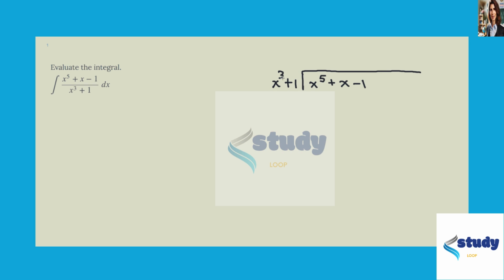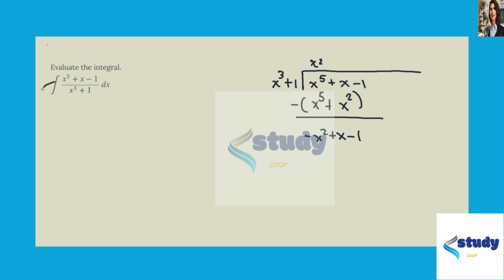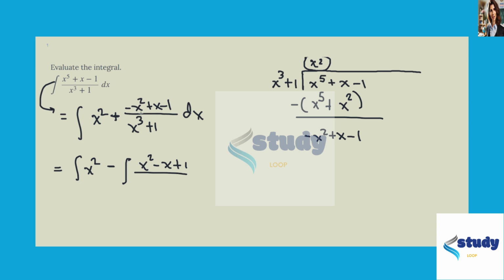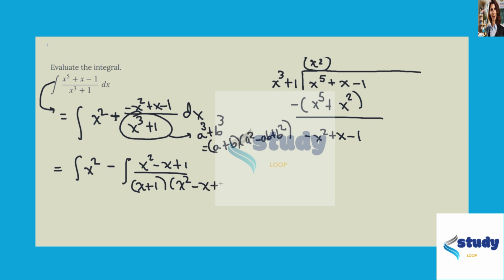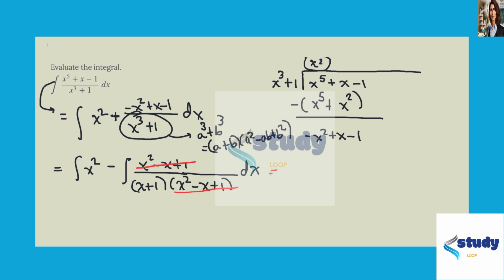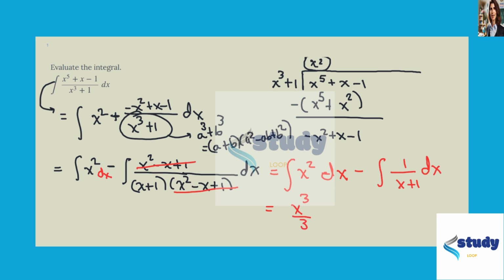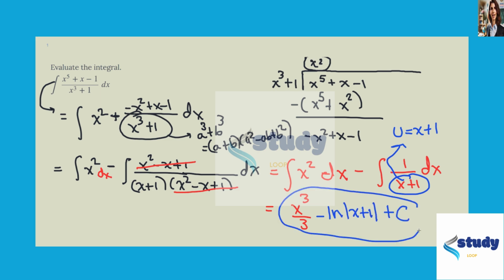Evaluate the integral.